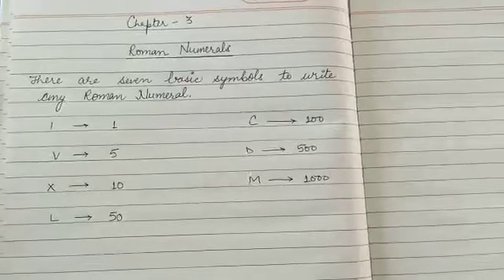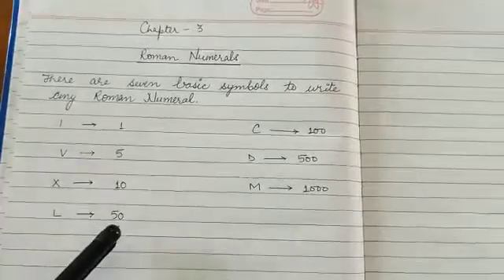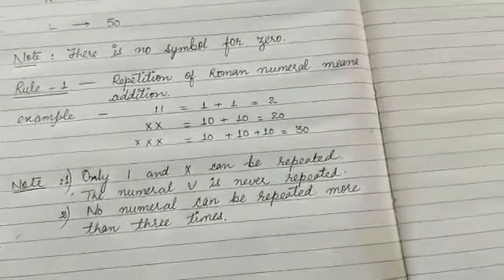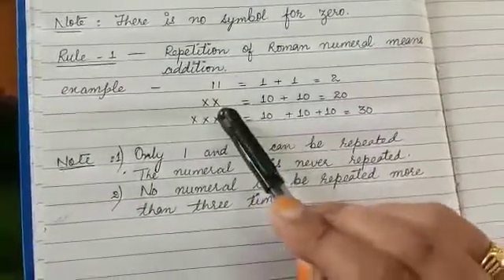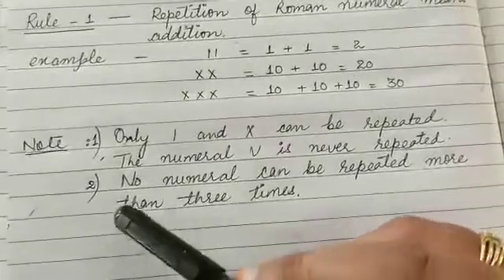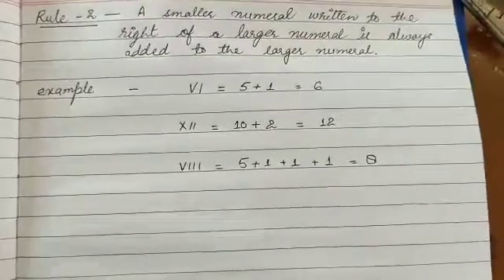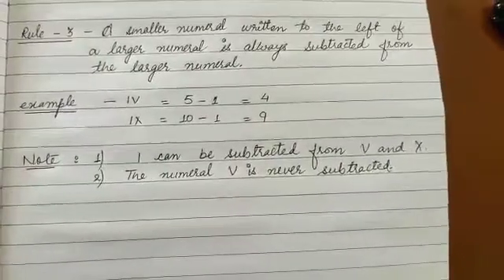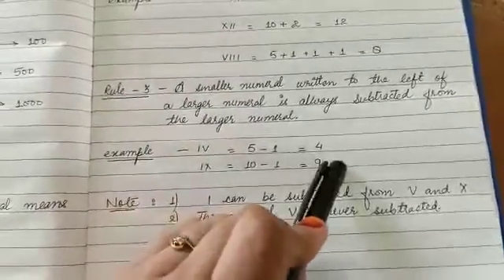Class III (Mathematics) Chapter No. 3 "Roman Numerals" Part 1 (Attachment in description box)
Class III (Mathematics)
Chapter No. 3 "Roman Numerals" (Attachment in description box)